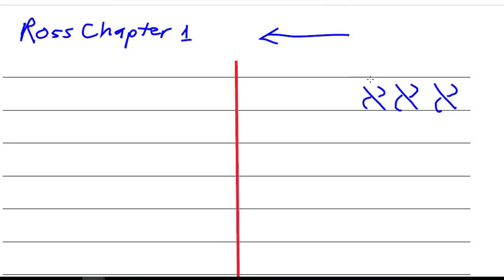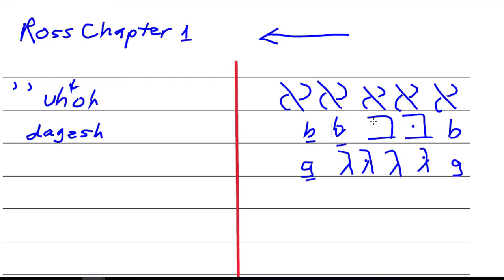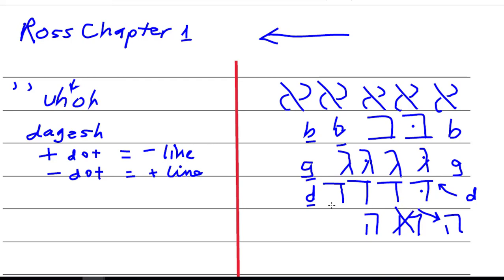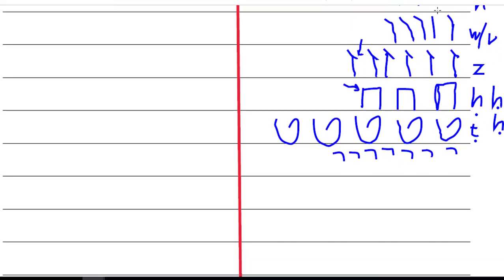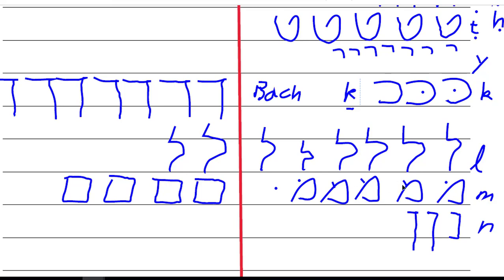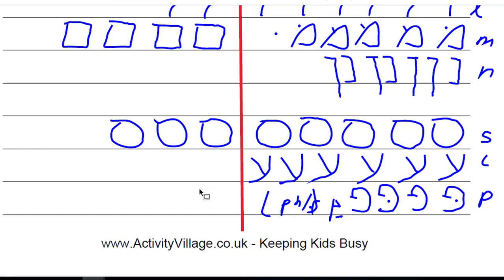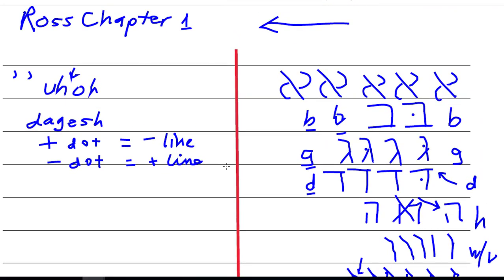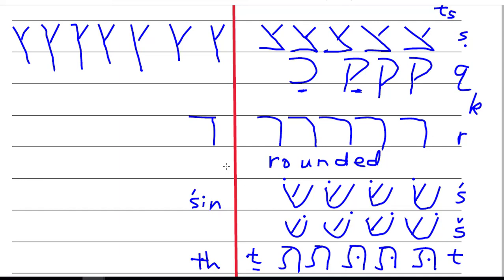Ross Chapter 1, Part 1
An introduction to how to write, vocalize, and transliterate the Hebrew consonants.